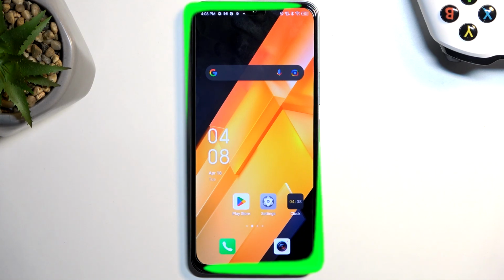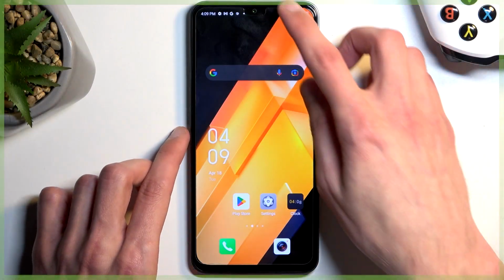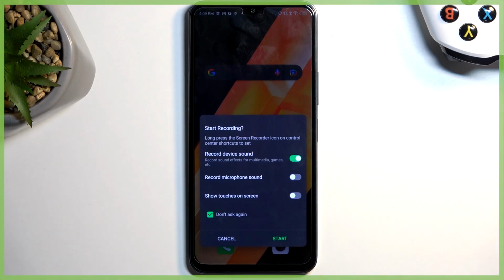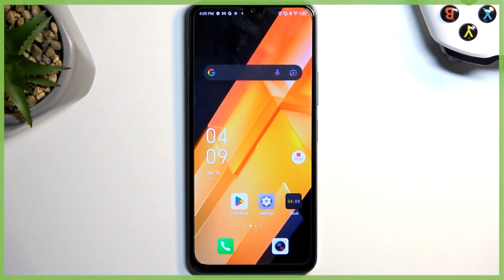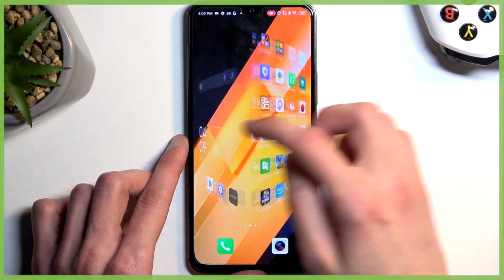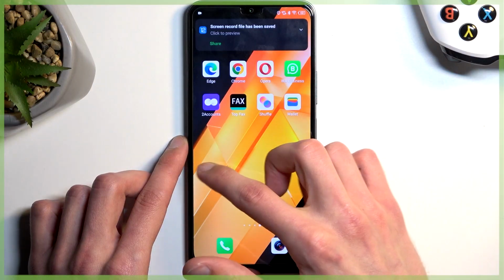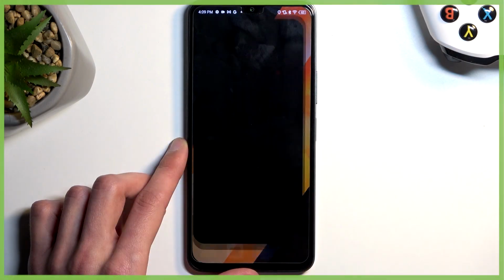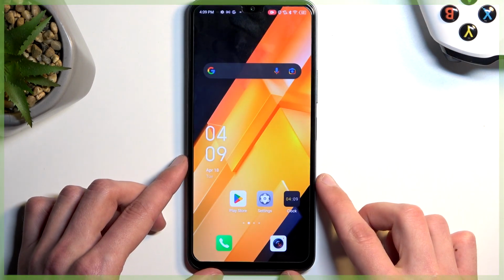INFINIX Note 12 – How to Record Screen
If you want to capture everything happening on your INFINIX Note 12 display, this video will show you exactly how to record your screen step by step. Learn how to use the built-in screen recorder on the INFINIX Note 12, including how to access it from the notification panel, choose between recording device sound, microphone, or touches, and where to find your saved screen recordings in the AI Gallery app. Whether you need to save a tutorial, gameplay, or anything else on your phone, this guide makes it easy to start and stop screen recording on your INFINIX Note 12. Perfect for anyone looking to make the most of their device’s features and create high-quality screen videos.

How to record screen on INFINIX Note 12?
How to use the screen recorder on INFINIX Note 12?
Where are screen recordings saved on INFINIX Note 12?

0:00 Introduction
0:07 Accessing the screen recorder
0:18 Choosing recording options (sound, mic, touches)
0:34 Starting and stopping the screen recording
0:52 Finding your screen recordings in AI Gallery
1:05 Outro